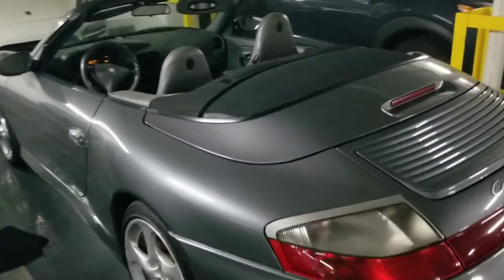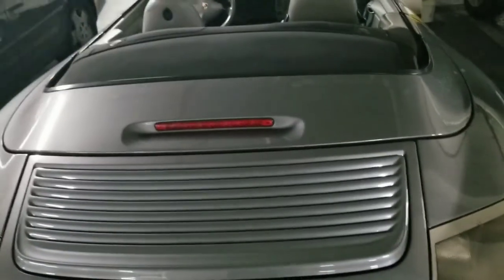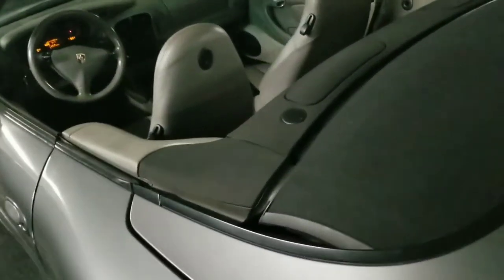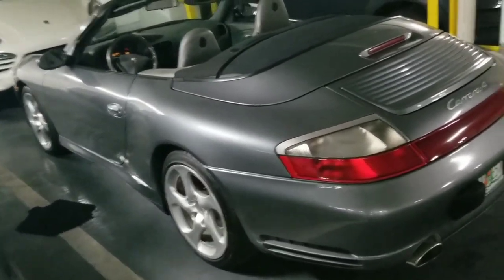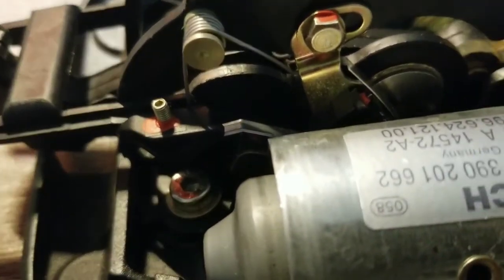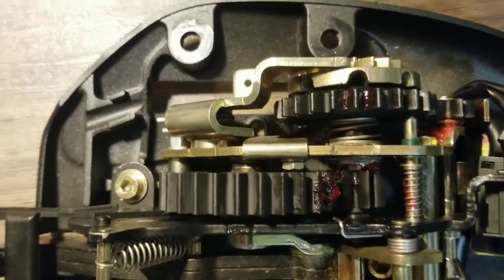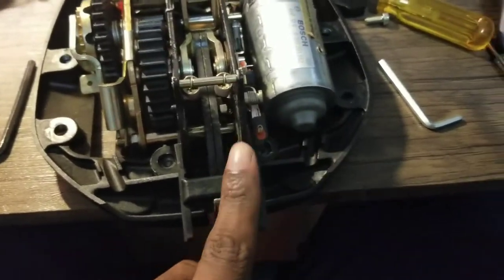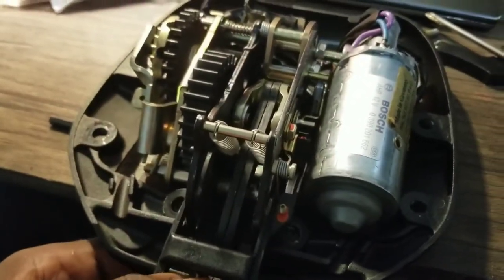996 Cabriolet - convertible top troubleshooting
This video goes through the process of troubleshooting the issue with the convertible top of my newly purchased 996 C4S Cabriolet. first it cover putting the top down manually, then we look at the latch and micro switch.